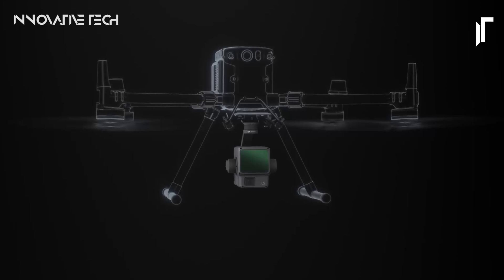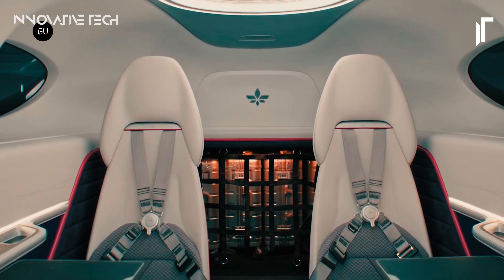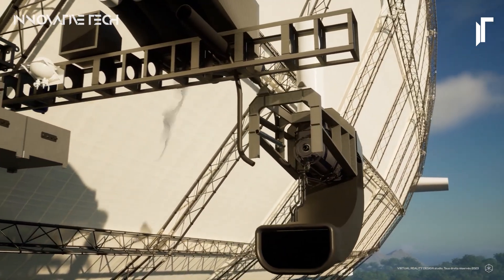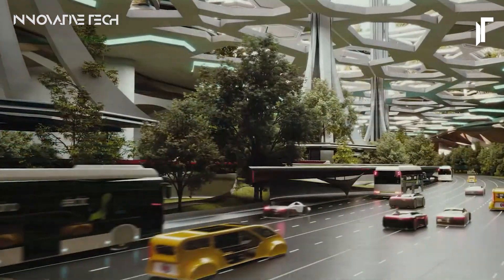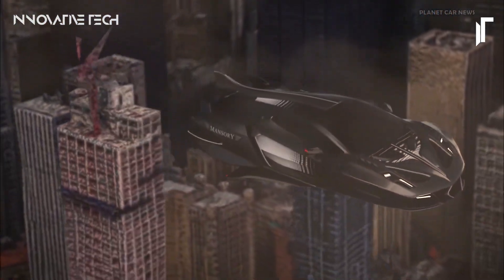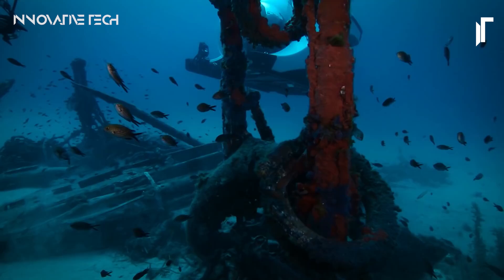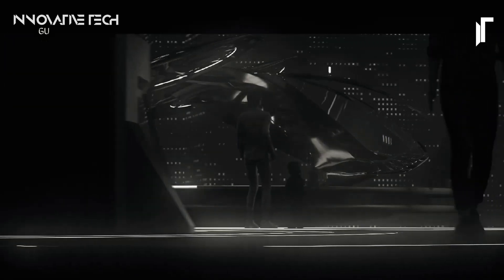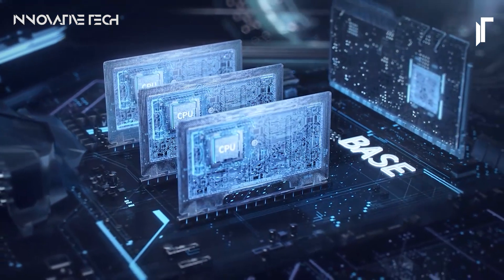12 NEXT-LEVEL MIND BLOWING CONCEPTS VEHICLES OF FUTURE !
12 NEXT-LEVEL MIND BLOWING CONCEPTS VEHICLES OF FUTURE ! ( YOU NEVER SEEN BEFORE )|| 10 WATER VEHICLES THAT WILL BLOW YOUR MIND ||  AMAZING VEHICLES THAT WILL BLOW YOUR MIND || CRAZY CONCEPTS THAT WILL BLOW YOUR MIND
Explore 12 groundbreaking concepts shaping the future of transportation! From revolutionary designs to cutting-edge technology, witness the vehicles of tomorrow like never before. Get ready to be amazed by the next level of automotive innovation!
TIMESTAMPS
Zero G.

➤ Don't forget to:
   ★ Like: https: @innovativetech8316
   ★ Comment:  @innovativetech8316
Welcome to Innovative Tech, where we dive deep into the world of cutting-edge technology and innovation. Our passionate team delivers in-depth reviews, hands-on demonstrations, and insightful discussions on the latest tech trends and gadgets. Explore, learn, and embrace innovation with us today!
Promotion and Video Editing services are available now.